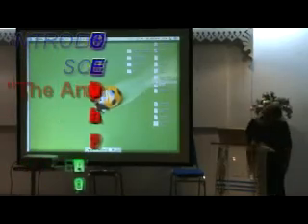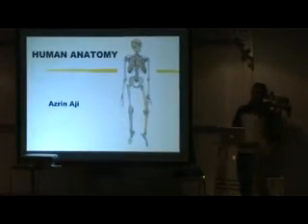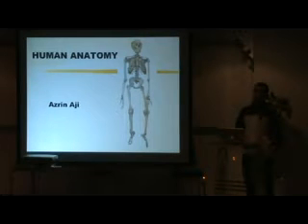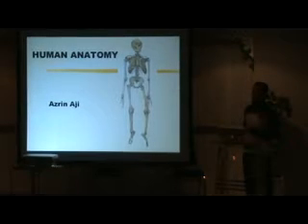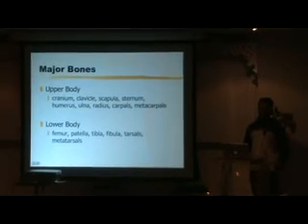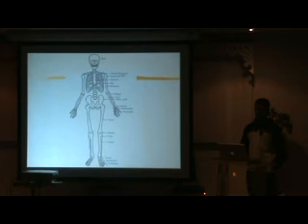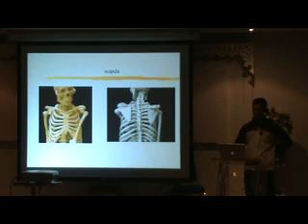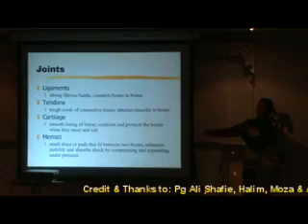The Anatomy of Physiology of Athlete Part 1 of 6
Introduction to Sports Science Level 1 23/05/09